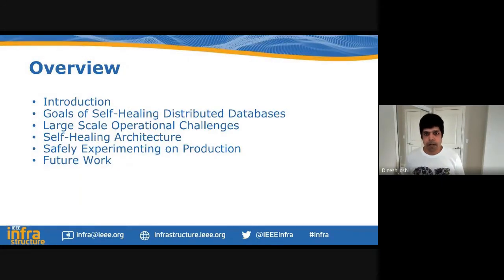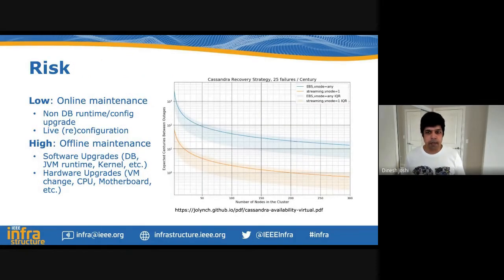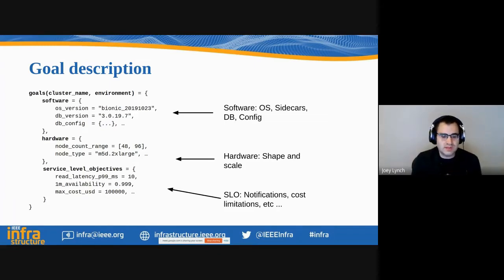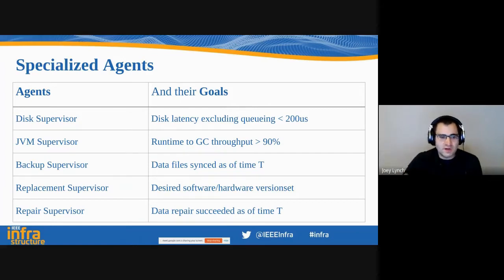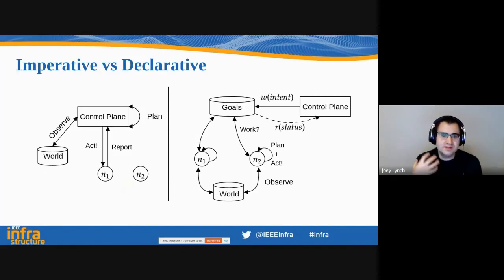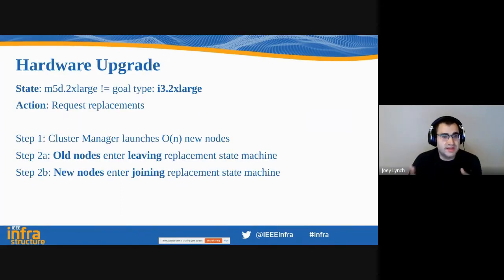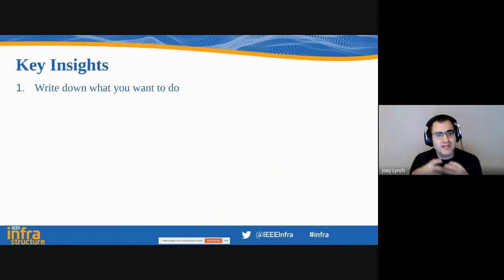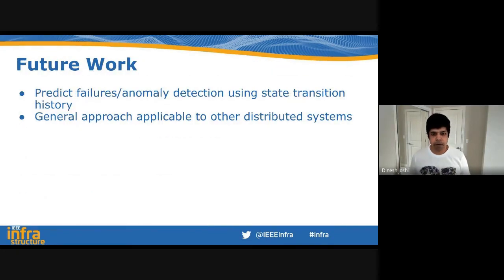Towards Practical Self Healing Distributed Databases